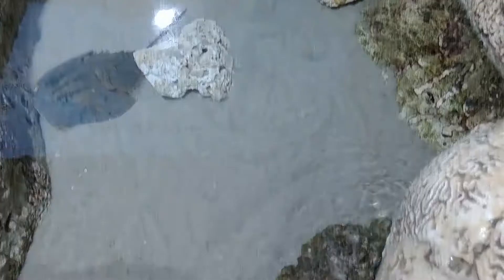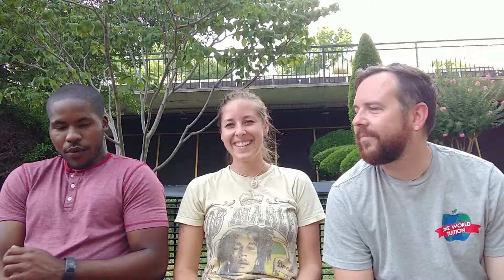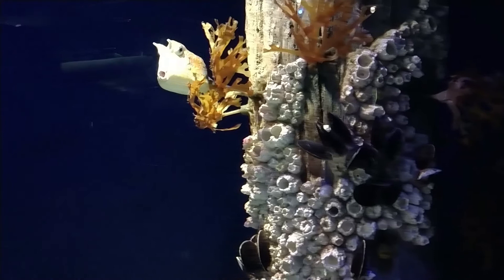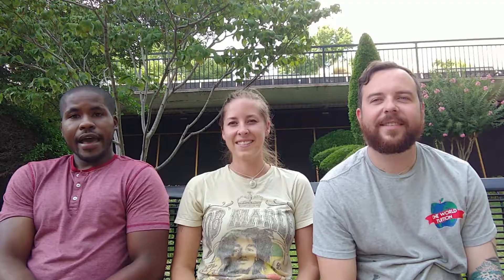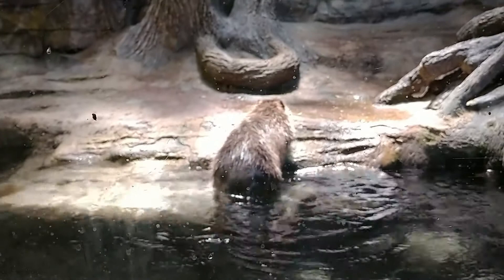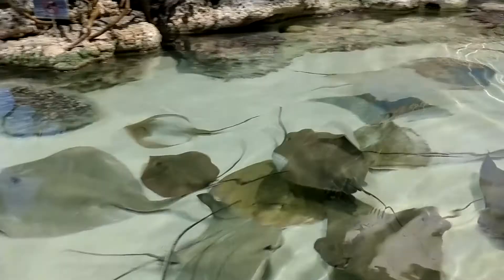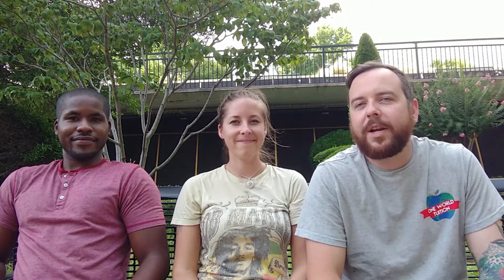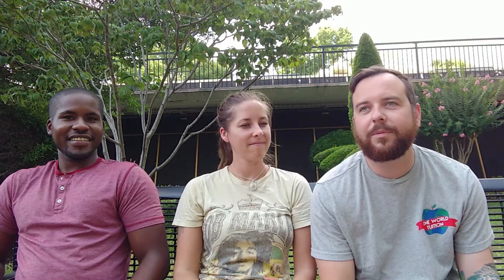Oklahoma Aquarium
Join us on this trip under the sea at the Oklahoma Aquarium! It was an awesome time, if you're ever in Oklahoma this is a must stop place to go. Hope you Enjoy!

Check us out too!!